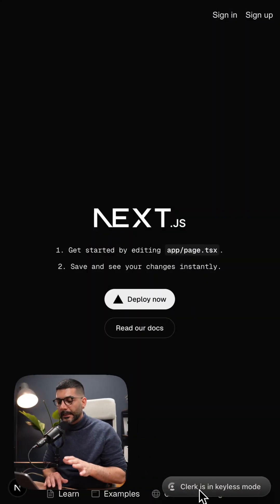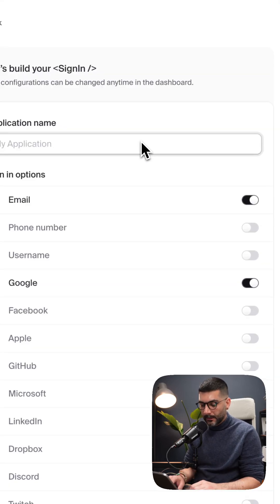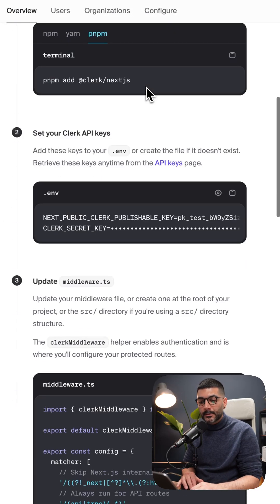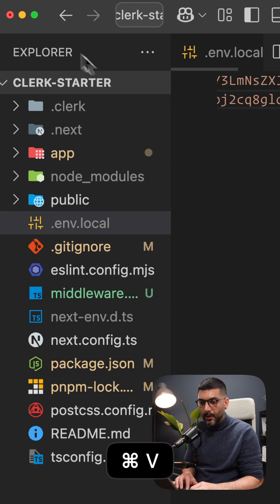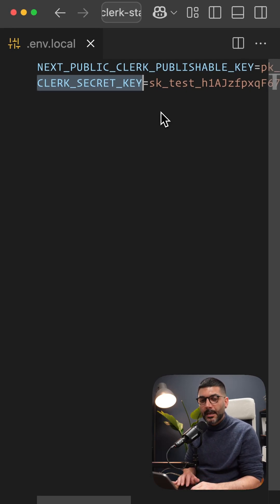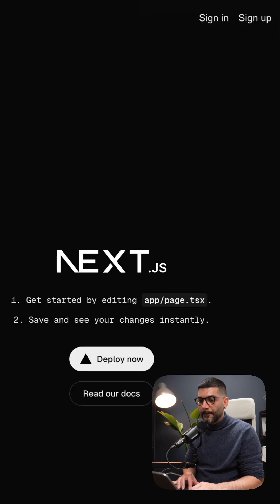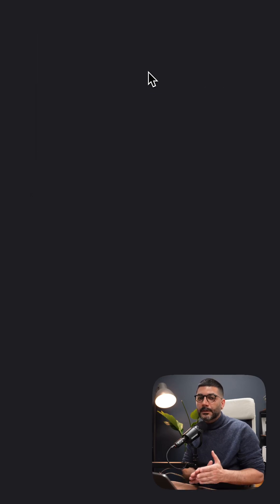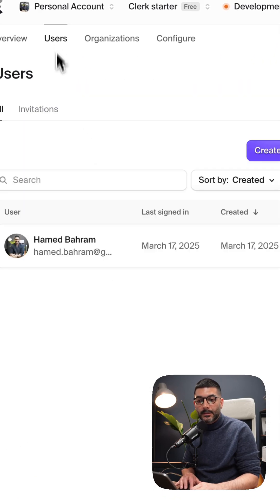Creating a Clerk account & connecting your project [3/6]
Use the link below and click "Sign Up" or "Get Started" to create your free Clerk account.